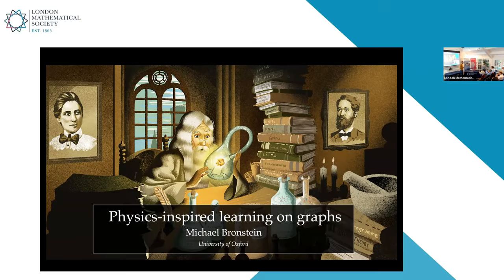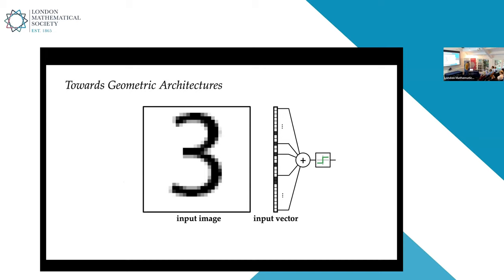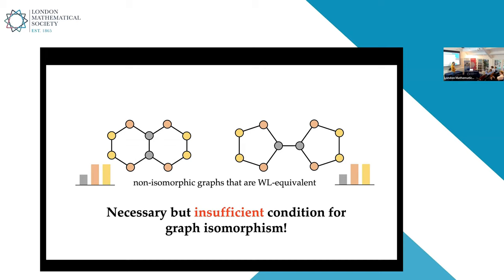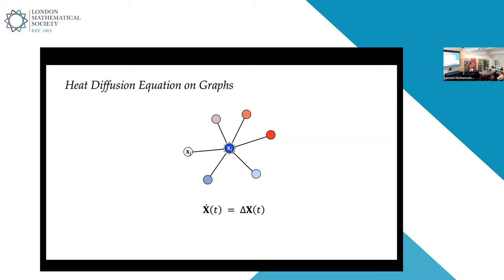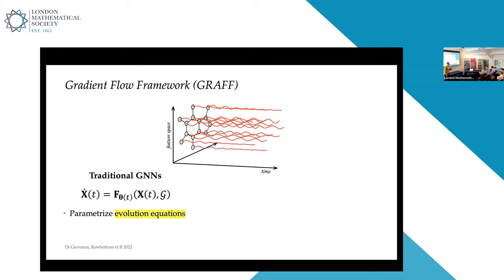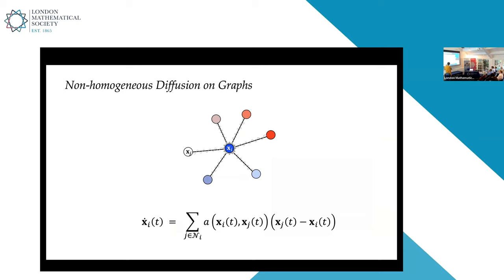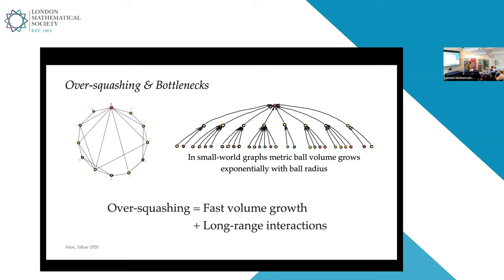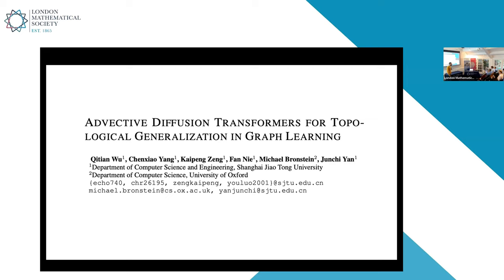Physics-inspired graph neural networks, Michael Bronstein | LMS/IMA Joint Meeting 2023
The message-passing paradigm has been the “battle horse” of deep learning on graphs for several years, making graph neural networks a big success in a wide range of applications, from particle physics to protein design. From a theoretical viewpoint, it established the link to the Weisfeiler-Lehman hierarchy, allowing to analyse the expressive power of GNNs. We argue that the very “node-and-edge”-centric mindset of current graph deep learning schemes may hinder future progress in the field. As an alternative, we propose physics-inspired “continuous” learning models that open up a new trove of tools from the fields of differential geometry, algebraic topology, and differential equations so far largely unexplored in graph ML.

Part of the LMS/IMA Joint Meeting on 'The Mathematical Foundations' of AI, which took place on Friday 13 October 2023 at De Morgan House, London and online via Zoom.